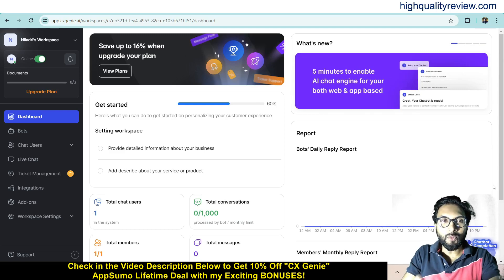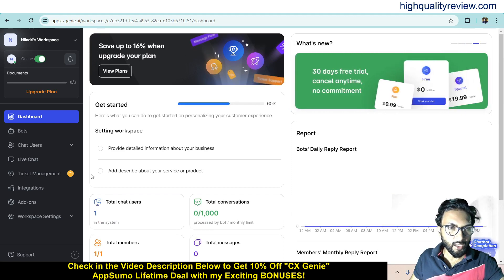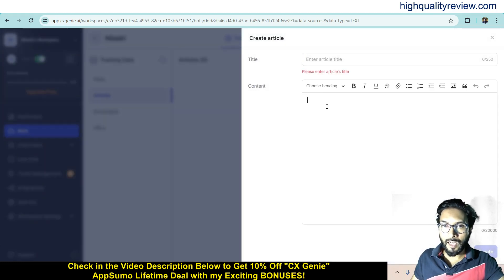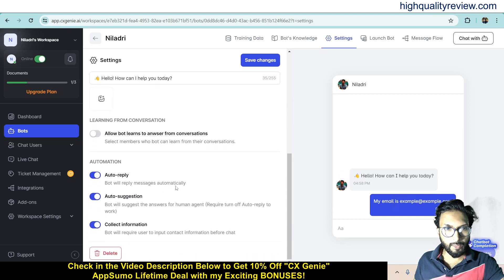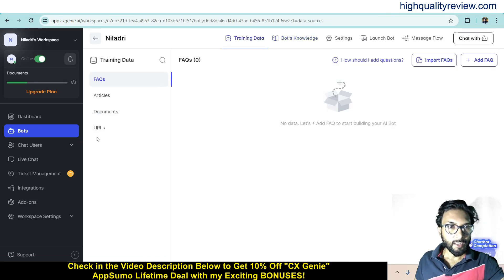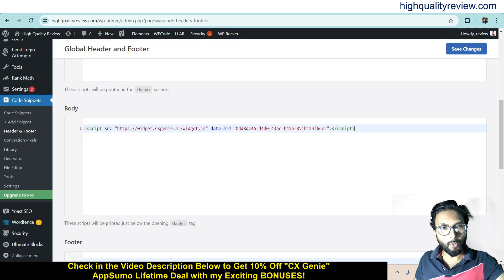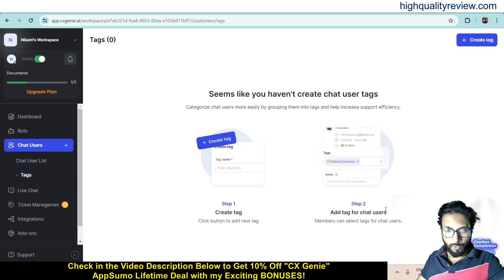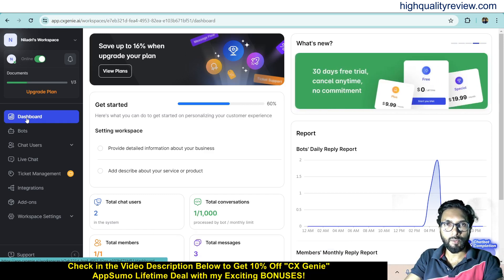CX Genie Review + Demo – Automate tasks, personalize interactions by using AI-powered chatbot!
👉Grab the “CX Genie” AppSumo Lifetime Deal Here!

There are only two Simple steps to get my Bonuses:
1. Create a NEW AppSumo ACCOUNT by clicking on My above Link! 👉👉👉➤➤➤➤ ⚠️ 📢 It is REQUIRED to create a NEW AppSumo account by Clicking on my Given Link above to get my BONUSES! How do create a new AppSumo Account?
2. Purchase the Product through your NEW AppSumo Account!

CX Genie is the customer support platform that delivers exceptional customer experiences across every touchpoint through the use of our AI-powered personalized chatbot.

CX Genie appsum lifetime deal,CX Genie appsumo,CX Genie,get CX Genie,CX Genie reviews,CX Genie tutorial